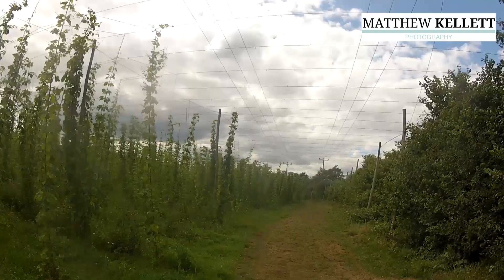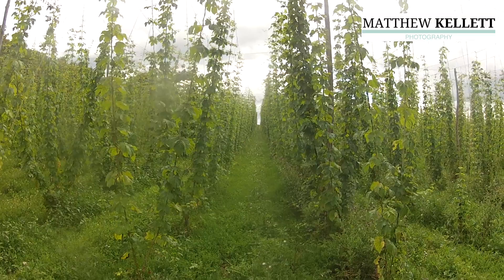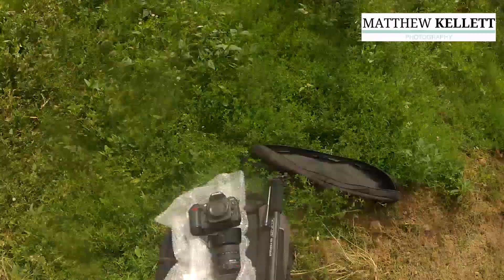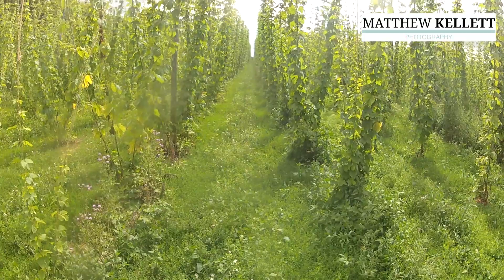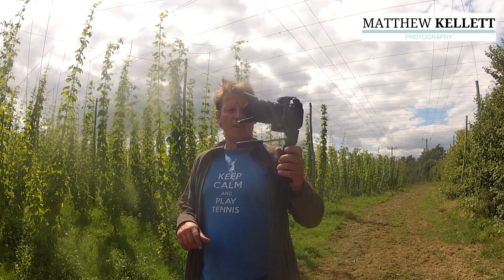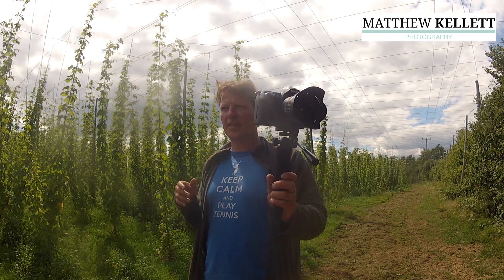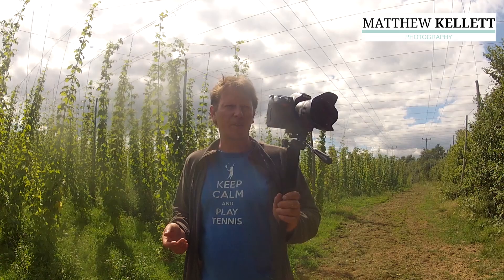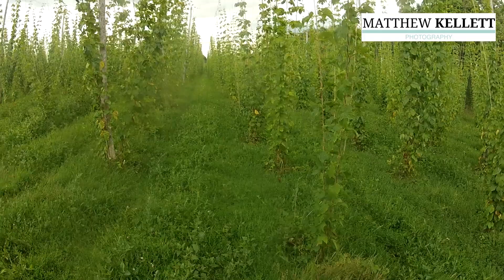How to Shoot a Hyperlapse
This video shows you how quick and easy it is to shoot a Hyperlapse sequence. It is an interesting and dynamic approach to standard time-lapses and the sky is the limit.